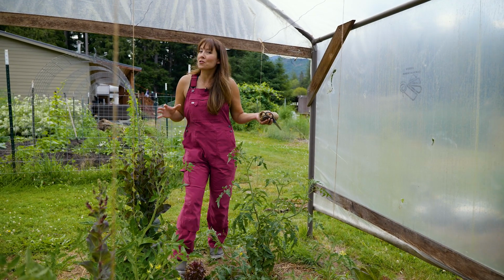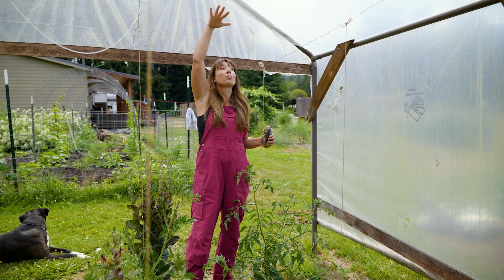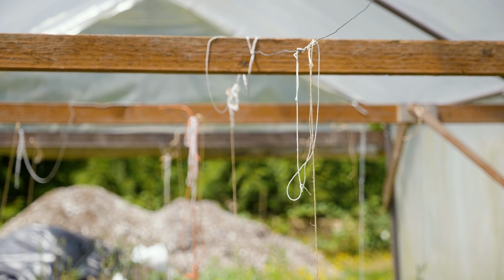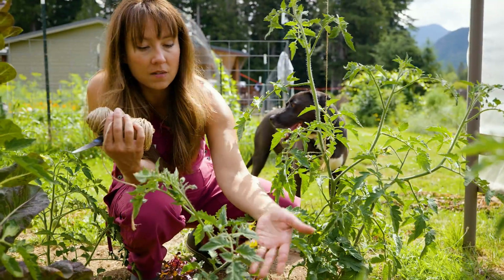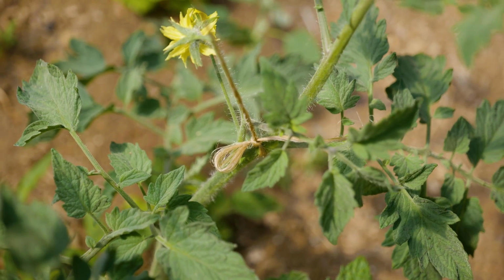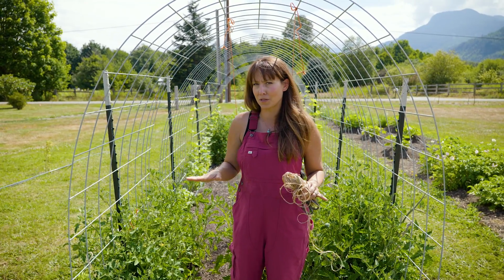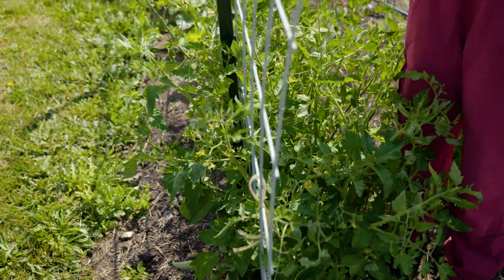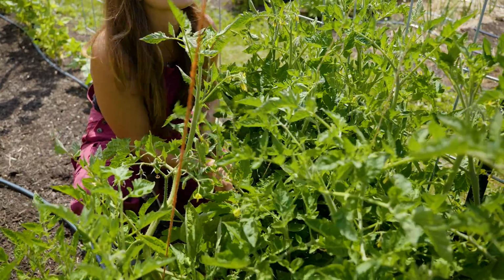Method of Tying Tomatoes That Actually Works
If you're like me, tomatoes are one of your most prized crops in the garden. Trellising tomatoes can help increase your yield and help ward off common tomato diseases such as early blight and blossom end rot. Learn how to trellis your tomatoes the right way here.

For more tips and step-by-step directions, check out the blog post

And be sure to grab my free e-guide to learn:
- how to prune tomatoes for a larger harvest,
- the simple steps to do at planting time for a healthier plant,
- how to avoid blight,
- how to get rid of blossom end rot,
- and a bonus tomato seed-saving tutorial.